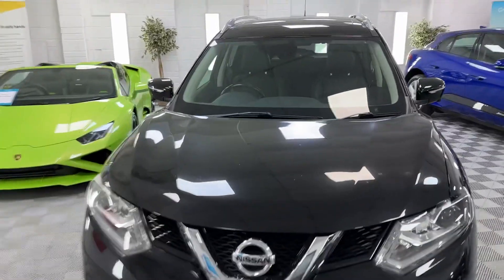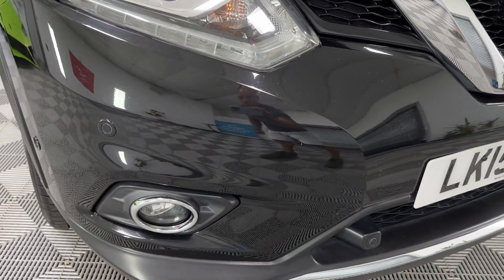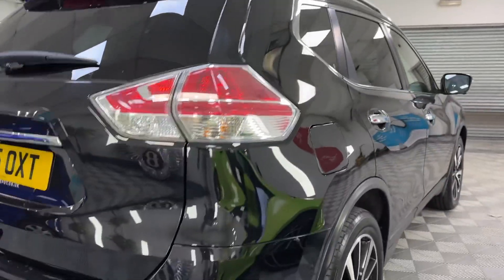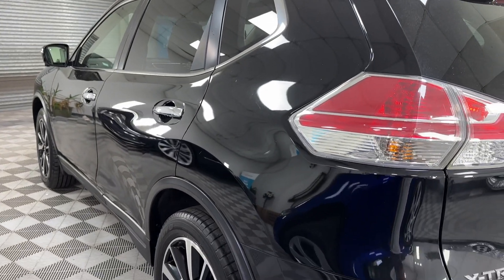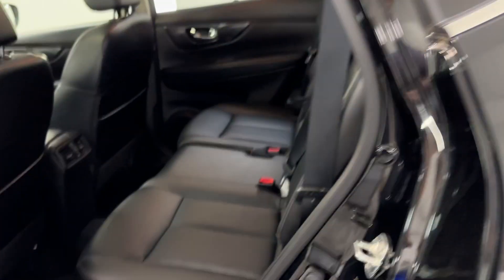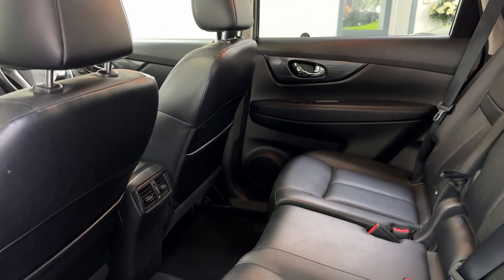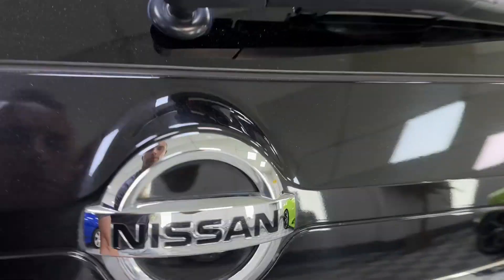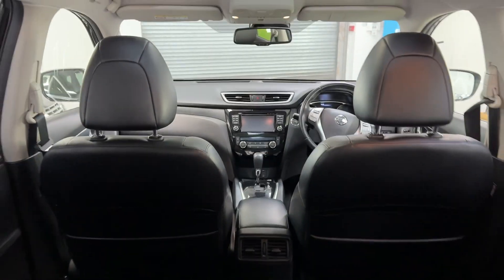Nissan X-Trail Trina 2015 53k Miles